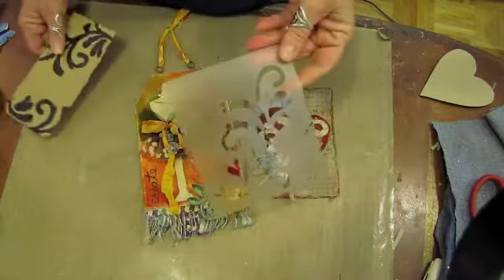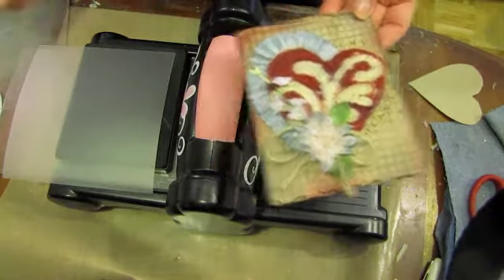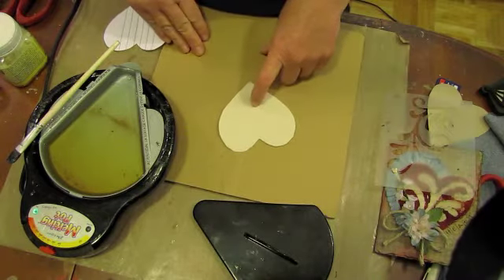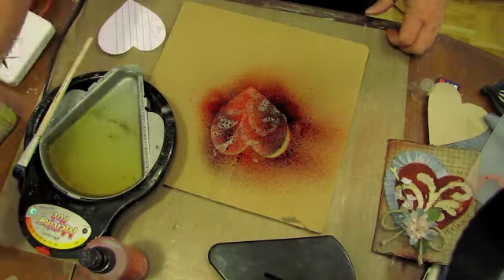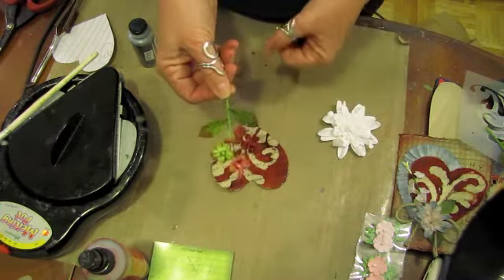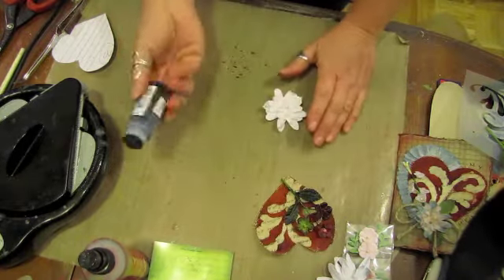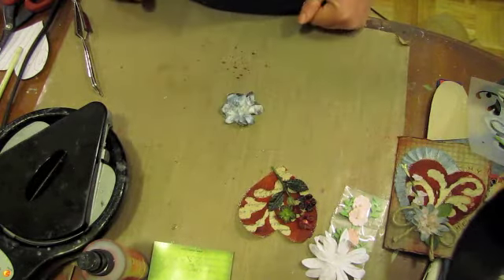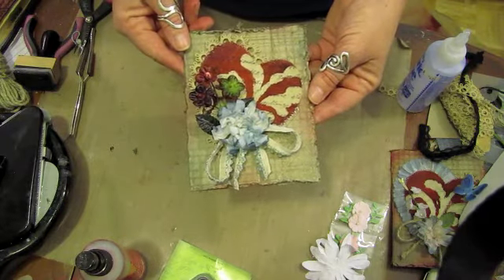Beeswax.....sooo much fun!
Lynne, Swirlydoos Education Instructor, will show you how to work with Beeswax in a batik type process. She will also be dipping Petaloo flowers in wax. ohhhh the fun you will have!!!